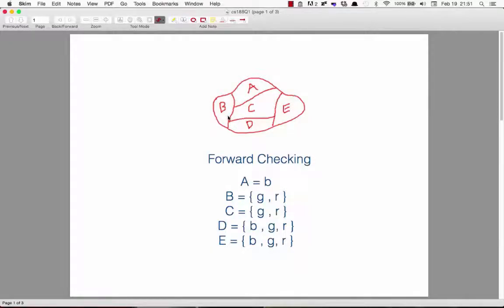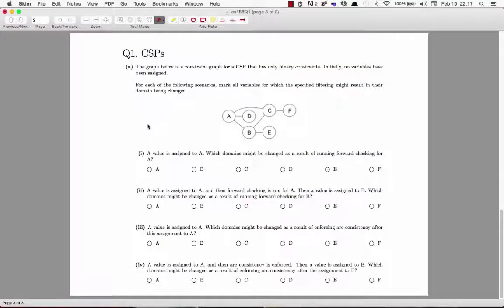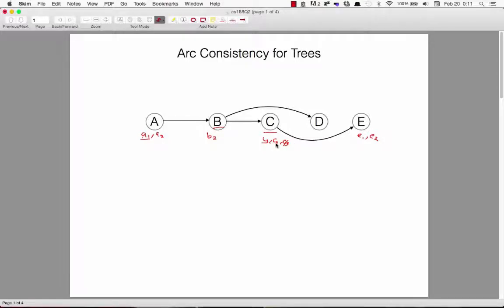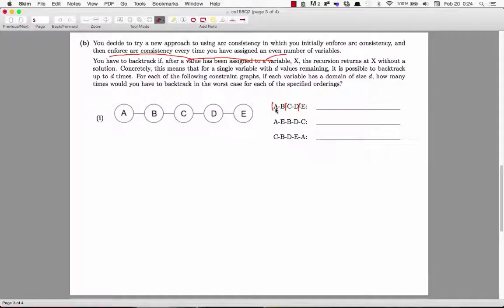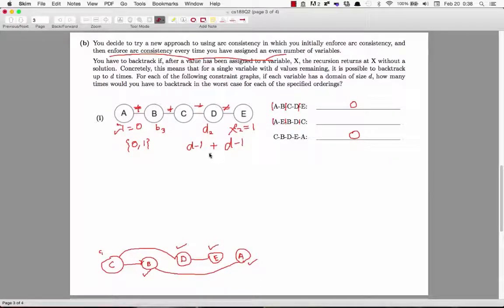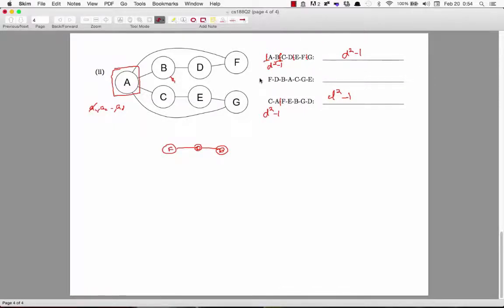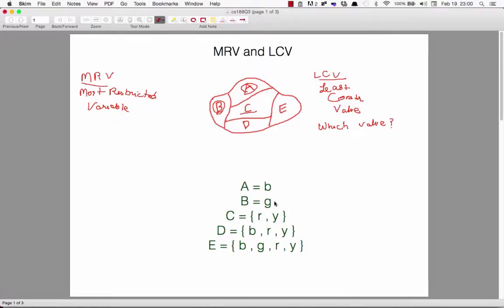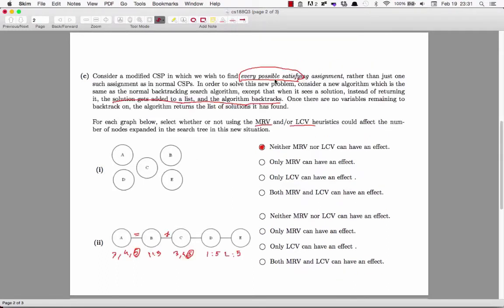CSP Exam Prep Handout Solutions